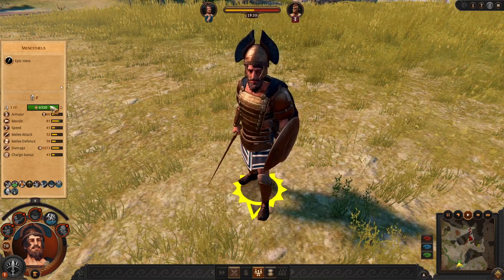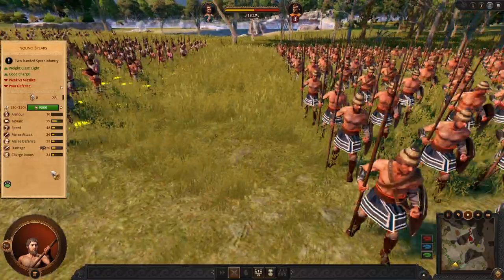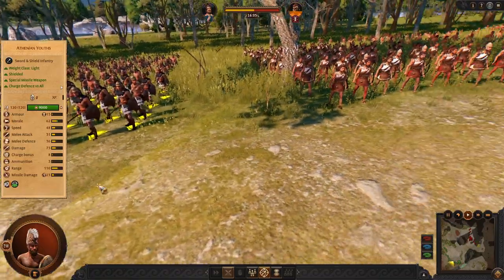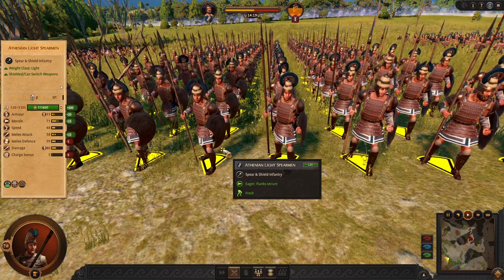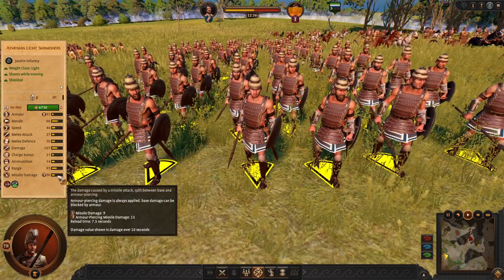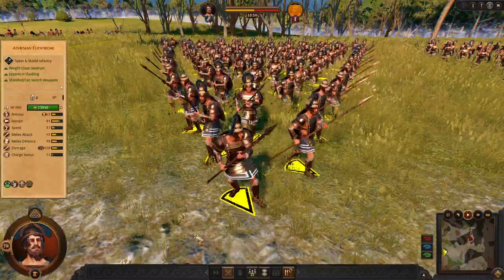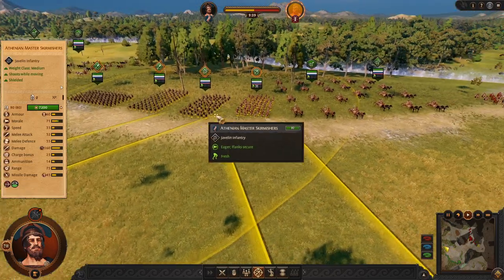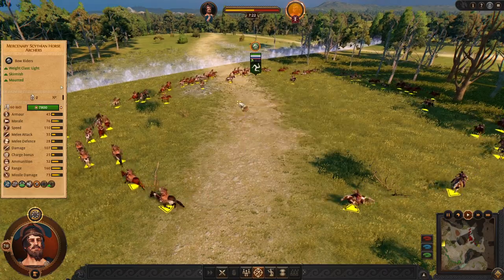Athina Rework - Roster Review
Athina has been reworked/rebalanced in XIX update, and in this video you can clearly see their roster and uniqueness.
This faction is recommended for advanced players who want something new and versatile roster.